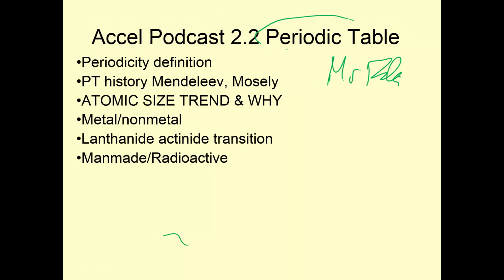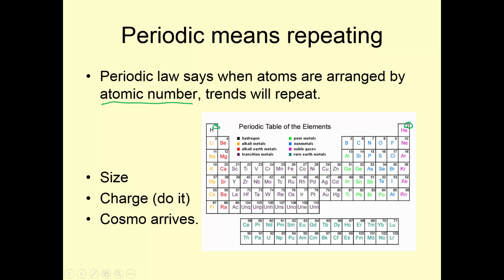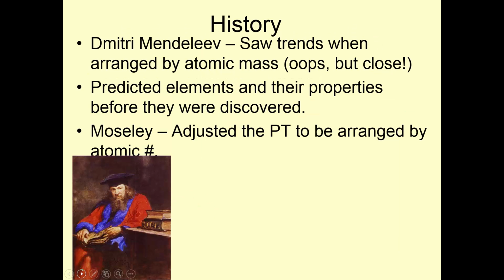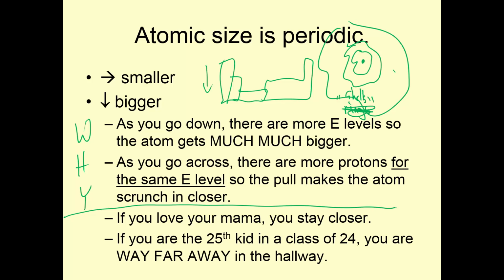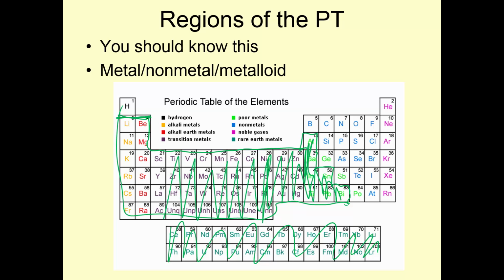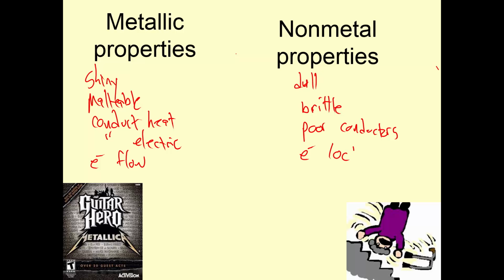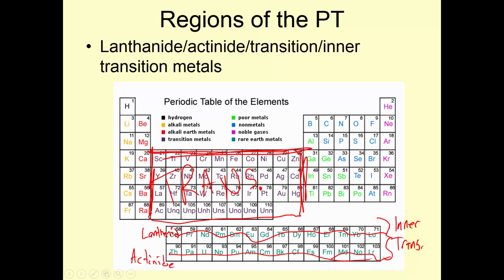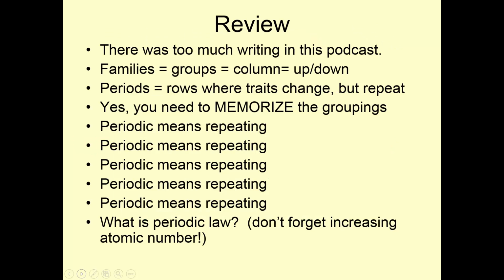lths chem 2.2 periodic table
periodic table lesson